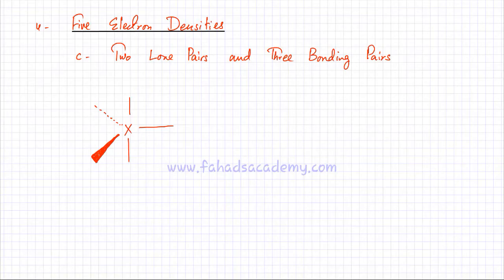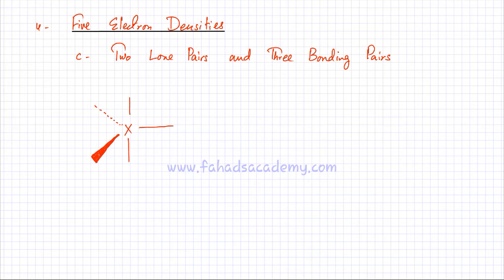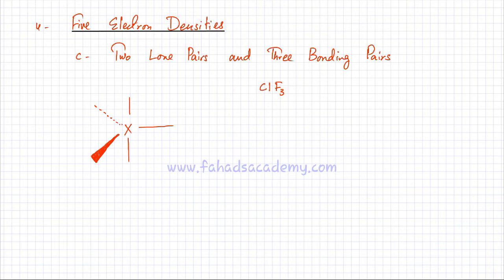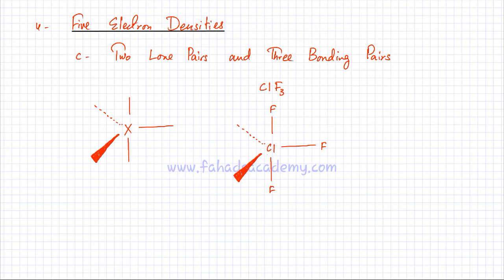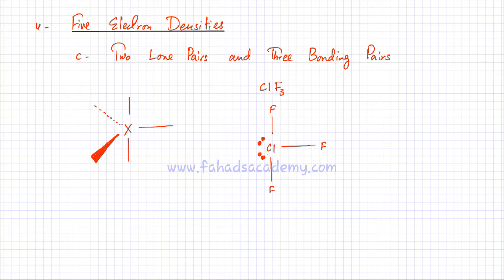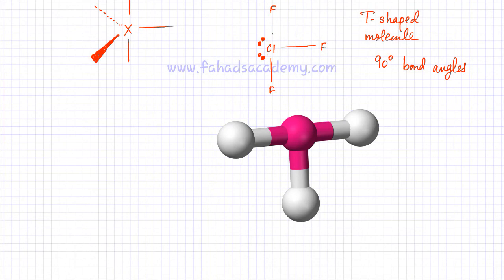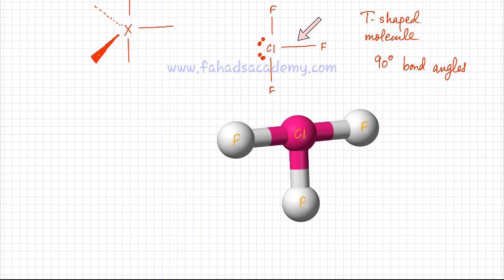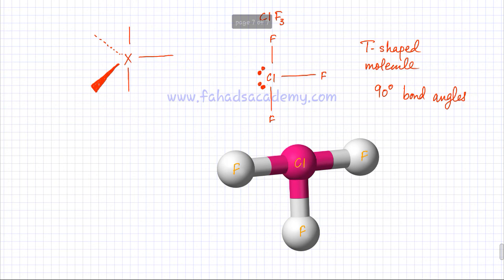How to Predict Shape, Geometry & Bond Angles in a Molecule : Part 8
Two Lone Pairs & Three Bond Pairs : T Shaped Molecule, 90° Bond Angles